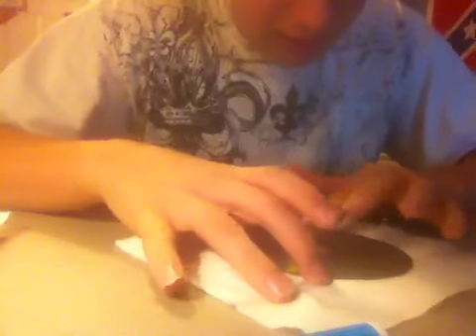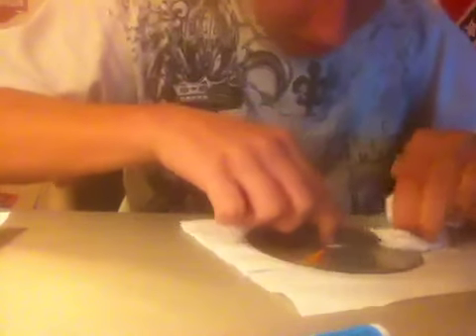How to fix any CD,DVD,VIDEO GAME quick and easy BEST WAY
Please read vvvvvvvvvvv
This will not break your disk more it works very well and I promise it will make your day so if this helped please subscribe and give this video a like rating it really helps